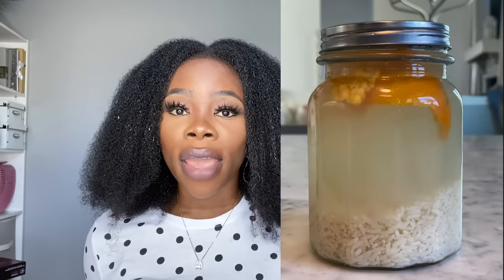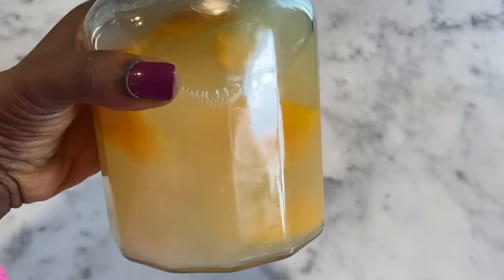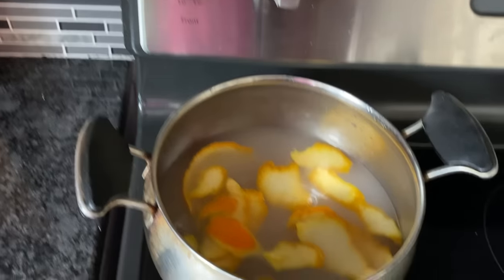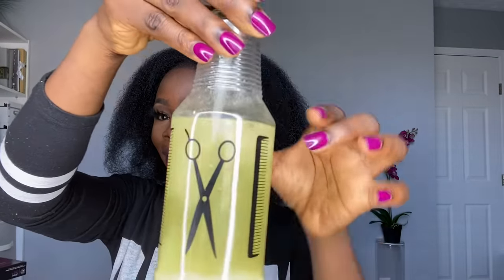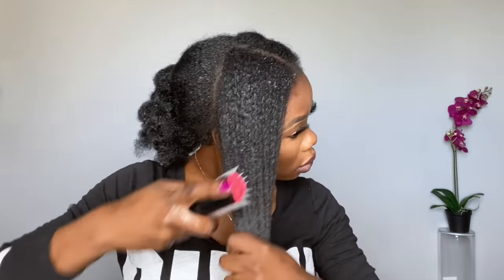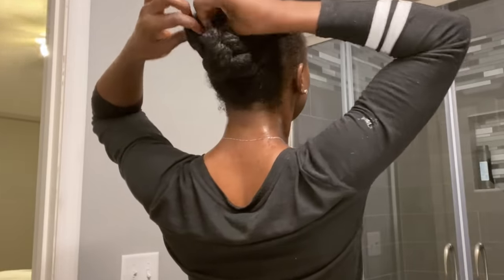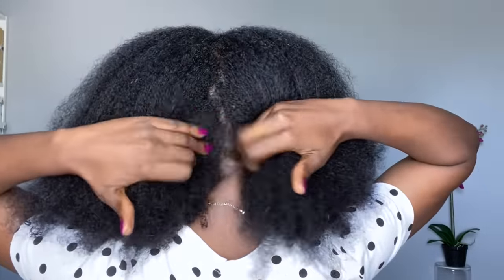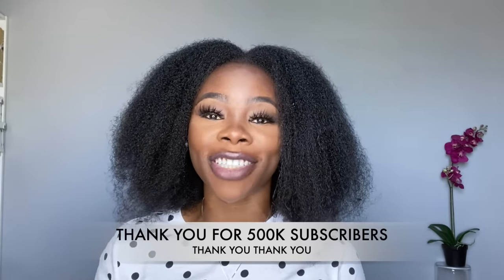RICE WATER FOR EXTREMELY FAST HAIR GROWTH | HOW TO MAKE THE YAO WOMEN RiceWater | LONGEST HAIR EVER.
THIS IS HOW I TRIPLED HER HAIR GROWTH WITH THIS HAIR GROW OIL RECEPE & ONE SECRET TIP. 😱 MOST WATCH

OMG LOOK WHAT IT DID TO MY HAIR ? YOUR HAIR WILL GROW NONSTOP. Natural hair compilation. Mercy Gono

Taking out MY 6 WEEKS OLD CORNROWS. OMG WHAT HAVE I DONE TO MY HAIR ? After aloe vera N rice water

3 WAYS TO MIX OILS + ALEO VERA FOR  MASSIVE HAIR GROWTH | 7 OILS FOR LONGER, THICKER, HEALTHIER HAIR

Perfect Braid-Out tutorial on natural hair using a piece of paper. My secret to super defined curls

Hello Empowered Family
This video is all about THE YAO WOMEN Rice Water Spray For  EXTERELY Fast and Thick Hair growth. In this video, I will be showing you how to make Rice Water for faster hair growth.

3045  Brice Rd Reynoldsburg Ohio 43109
Mercy GONO
3045  Brice Rd Reynoldsburg Ohio 43109

2 ways to thicker, longer hair with aloe vera | Aloe vera oil and detangler | Baby wash day routine